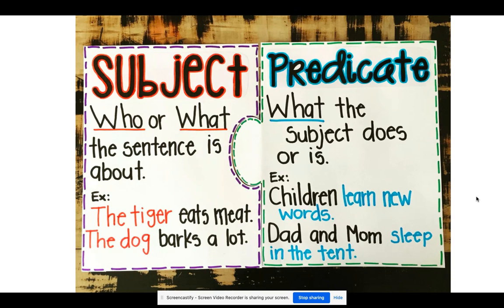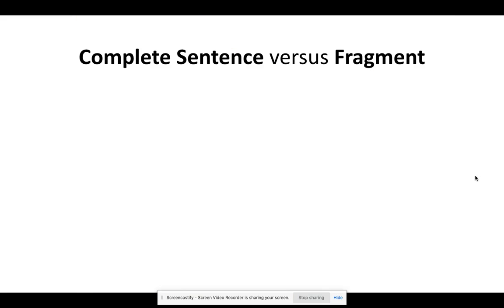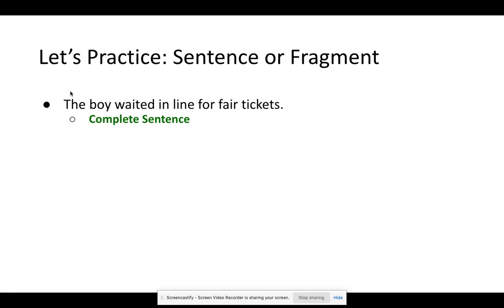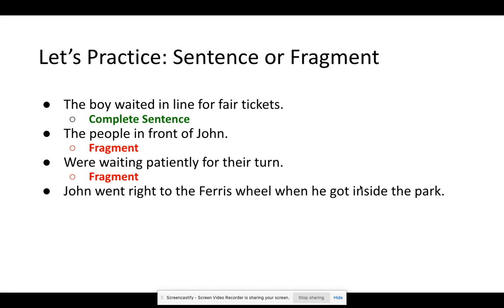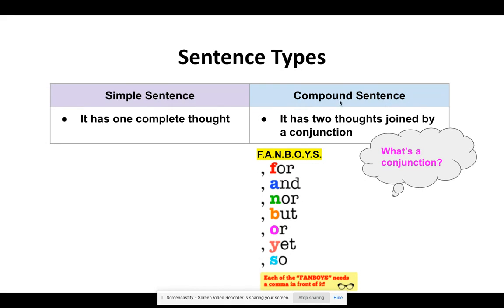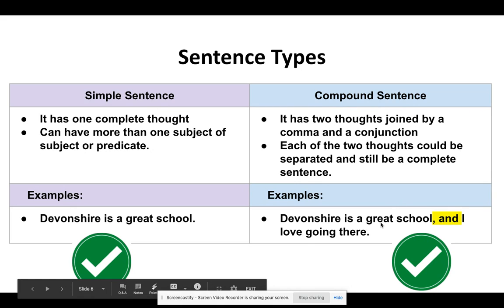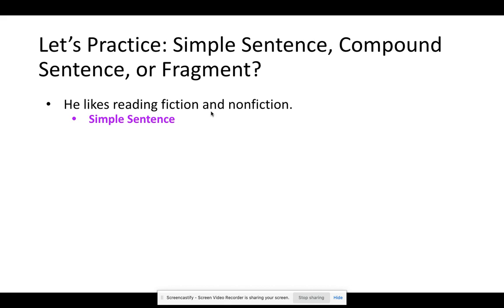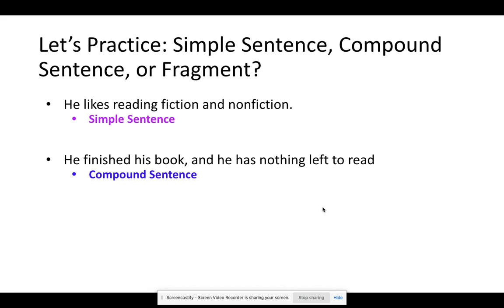Sentence Mini Lesson